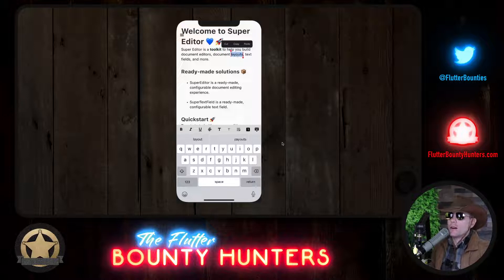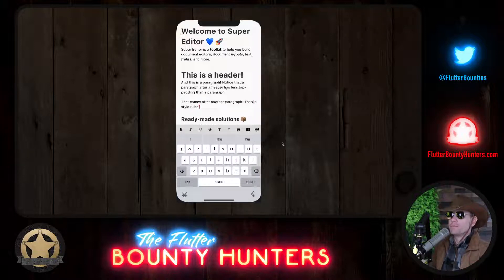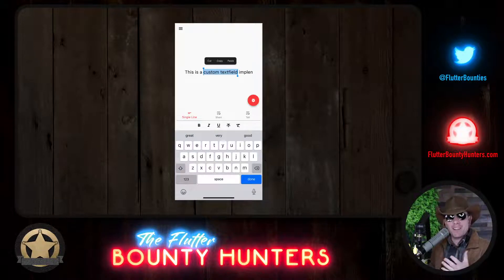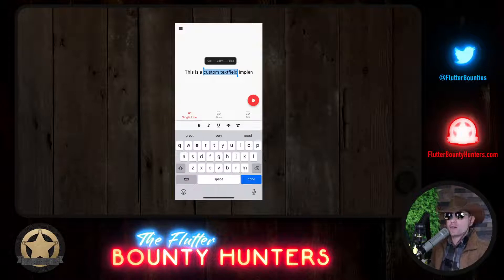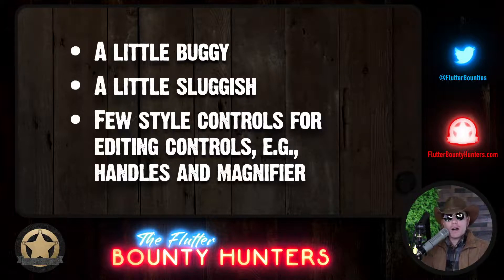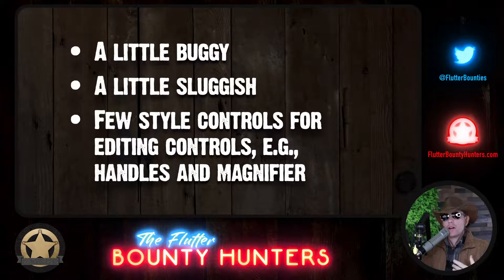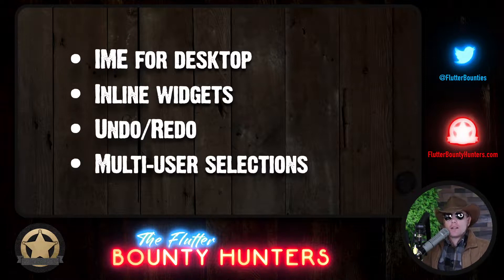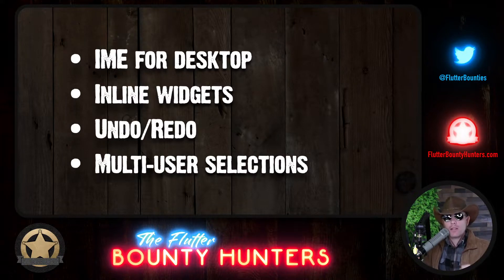Super Editor goes mobile! We just released Super Editor v0.2.0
We're proud to announce the release of Super Editor v0.2.0 for Flutter, featuring support Android and iOS support, as well as new stylesheet controls.